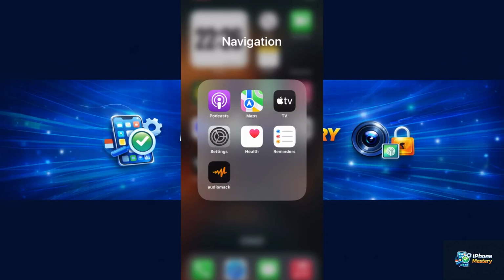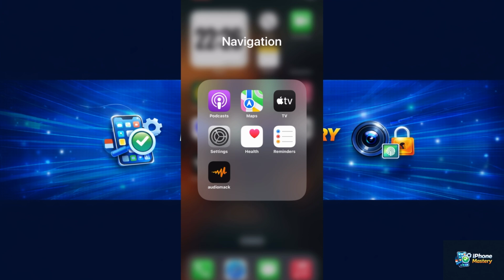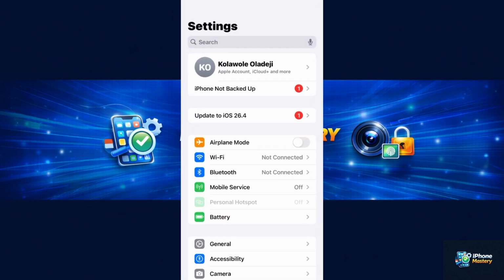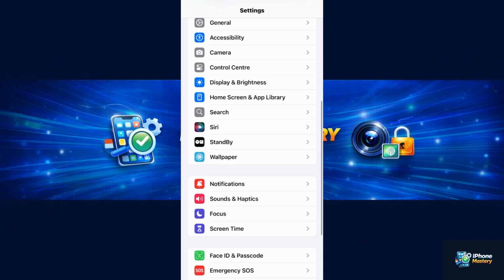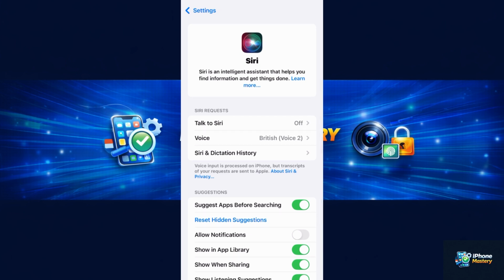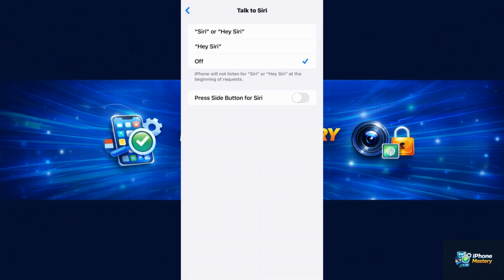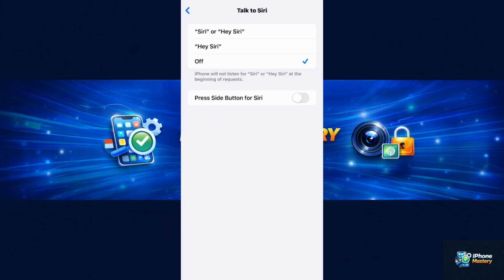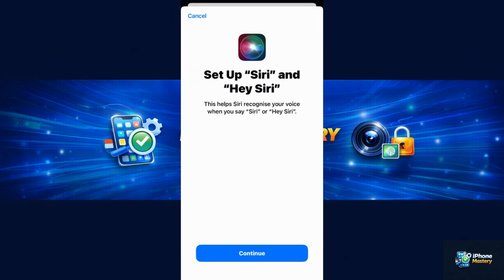How to Turn On Hey Siri on iPhone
Learn how to turn on Hey Siri on iPhone quickly and easily in this step-by-step guide.

If your Hey Siri is not working or you just got a new iPhone, this video will show you exactly how to enable Hey Siri, set it up properly, and fix common issues.

In this video, you will learn:
- How to enable Hey Siri on iPhone
- How to set up voice recognition
- How to fix Hey Siri not working
- Best Siri settings for better performance

This tutorial works on all iPhone models including iPhone 11, 12, 13, 14, 15 and newer.